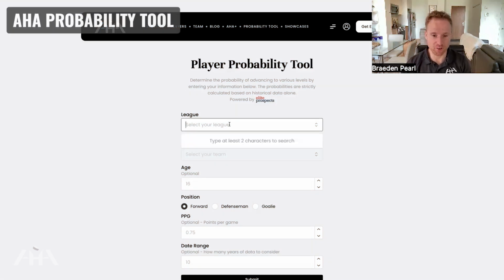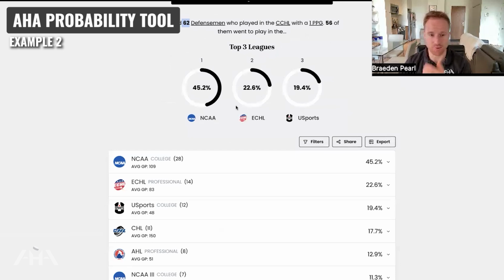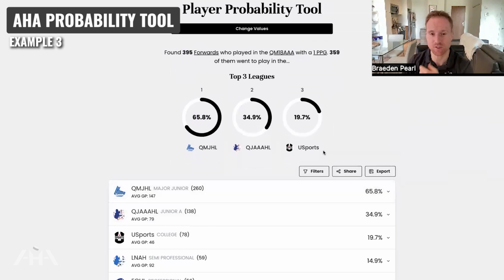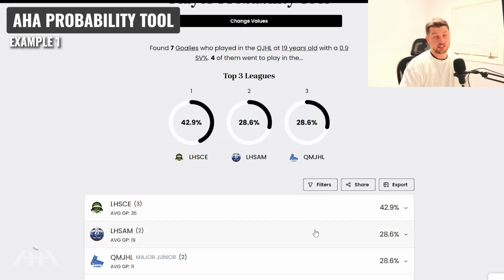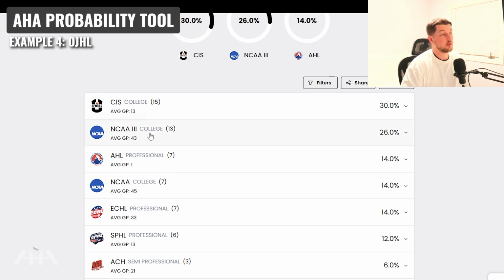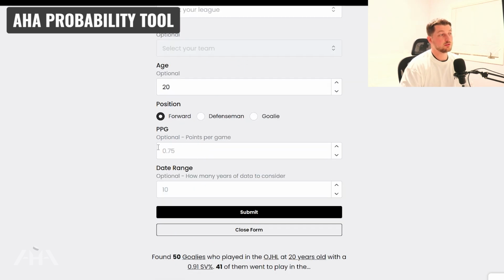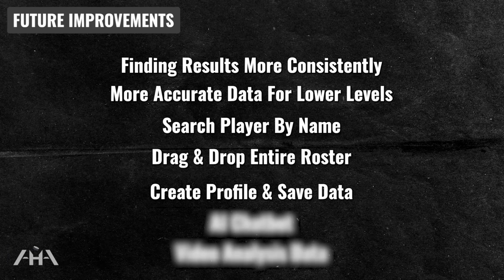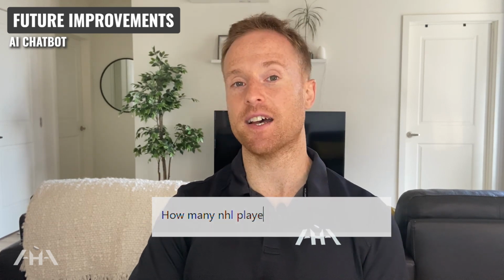Predict Your Odds of Advancing to Jr. A, NCAA, & Pro Hockey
📚 𝗟𝗼𝗼𝗸𝗶𝗻𝗴 𝗳𝗼𝗿 𝗴𝘂𝗶𝗱𝗮𝗻𝗰𝗲 𝘁𝗵𝗿𝗼𝘂𝗴𝗵 𝘆𝗼𝘂𝗿 𝗷𝘂𝗻𝗶𝗼𝗿 𝗮𝗻𝗱 𝗡𝗖𝗔𝗔 𝗵𝗼𝗰𝗸𝗲𝘆 𝗰𝗮𝗿𝗲𝗲𝗿?

Take the first step by booking a 𝗙𝗥𝗘𝗘 𝗖𝗢𝗡𝗦𝗨𝗟𝗧𝗔𝗧𝗜𝗢𝗡 with an AHA advisor

This video will provide advice for hockey players & parents who want to know more about the new Players Probability Tool

⏱️ 𝗧𝗜𝗠𝗘𝗦𝗧𝗔𝗠𝗣𝗦

00:00 - AHA Probability Tool
09:55 - Future Improvements

𝗔𝗛𝗔+

🥩 • Paleovalley

Clean products (bars, protein powder, beefsticks, etc.) packed with high-quality protein that will help fuel you during your games and recover afterwards!

⌚️• Helios

Wearable technology that tracks your skating performance.

✏️ • ePrep

🥗 • 110 Hockey Nutrition